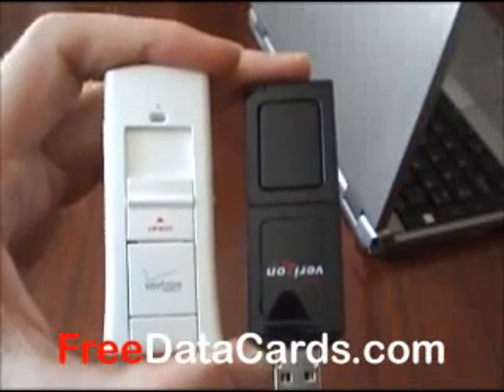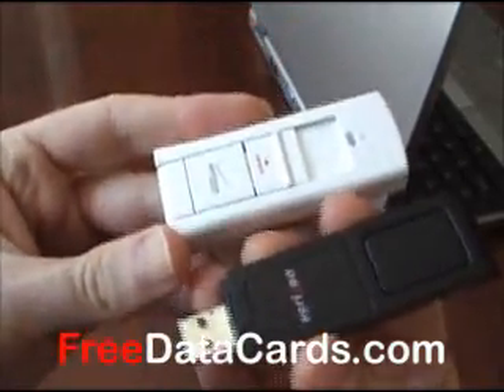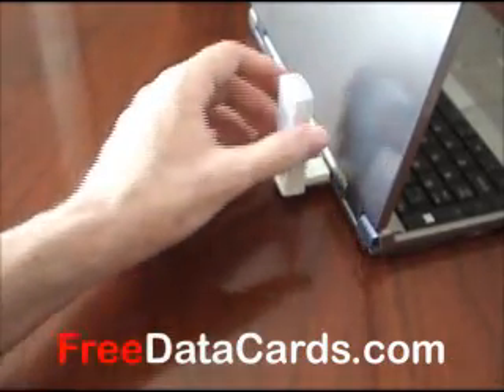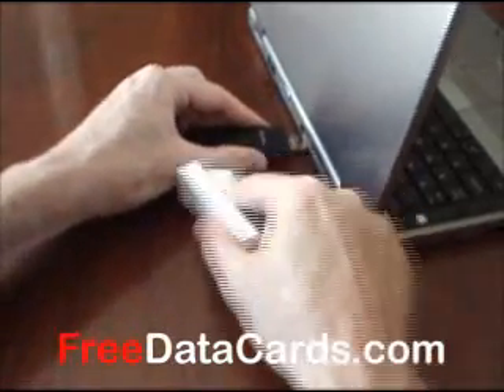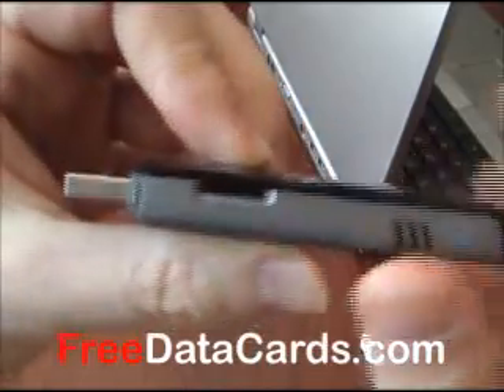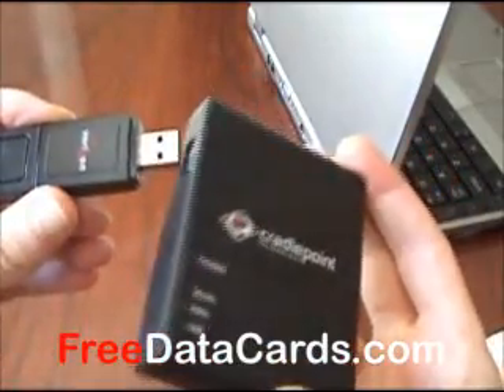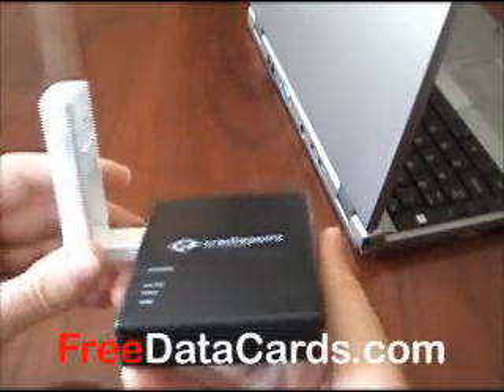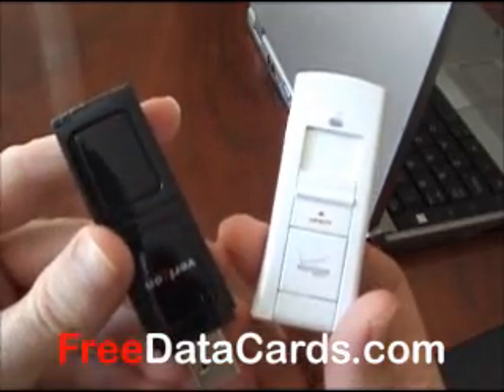Verizon UM175 vs. USB727 Internet Card Comparison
FreeDataCards.com compares the Pantech UM175 vs Novatel USB727. See which card is better for your needs.